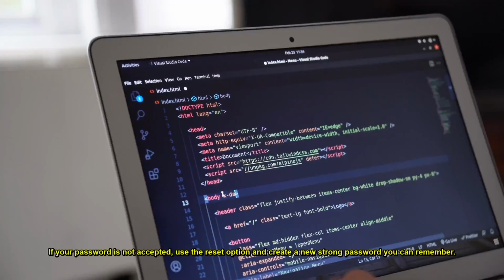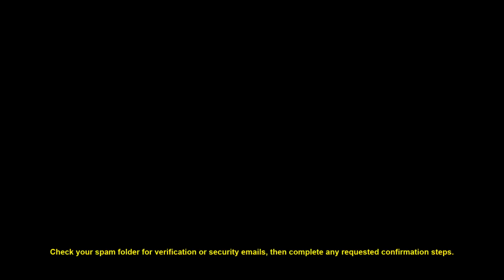How to register with LendingTree affiliate program for loan leads - Detailed Guide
Unlock the potential of passive income by learning how to register with the LendingTree affiliate program for loan leads! In this detailed guide, we’ll walk you through each step of the registration process, tips for maximizing your earnings, and strategies to effectively promote loan products. Whether you’re a seasoned affiliate marketer or just starting out, this video will provide you with all the insights you need to succeed. Don’t miss out on the opportunity to boost your income with one of the leading online loan marketplaces!